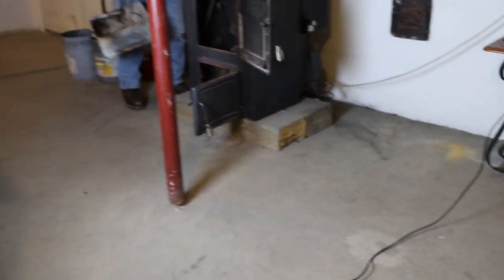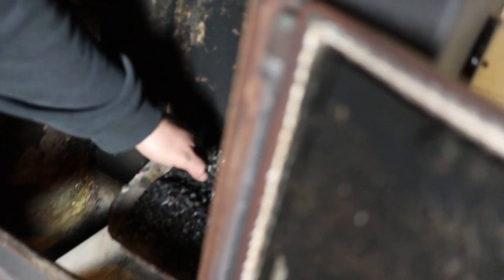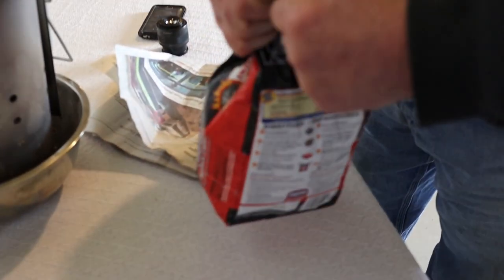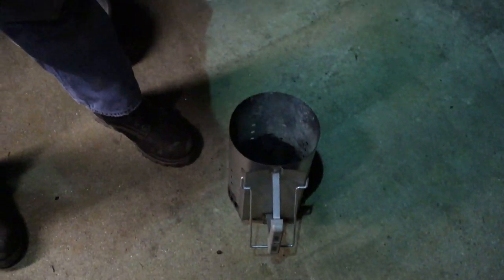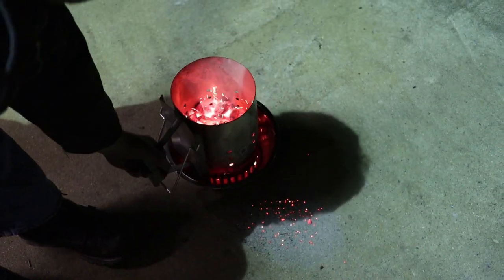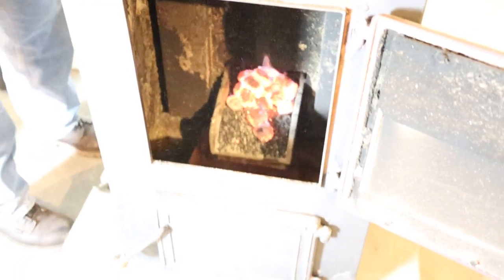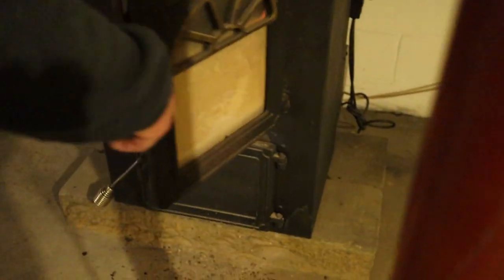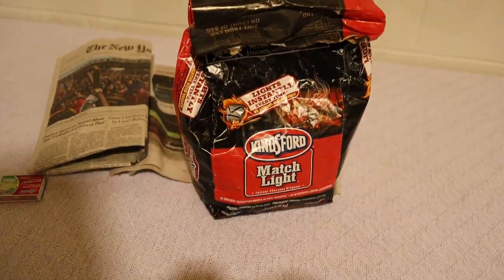How to light a coal stove quick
The quick starter guide by the redneck crew for starting your coal stoves on cold winter nights. No magnesium starters needed.